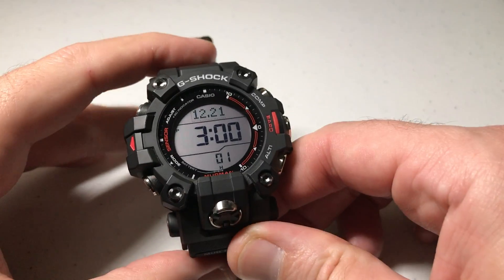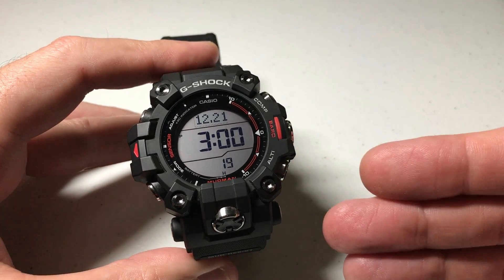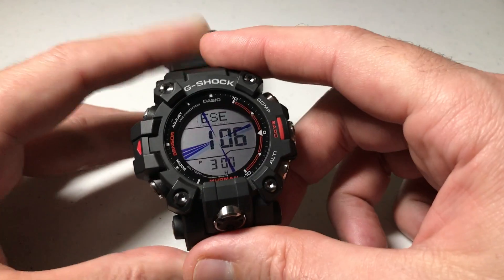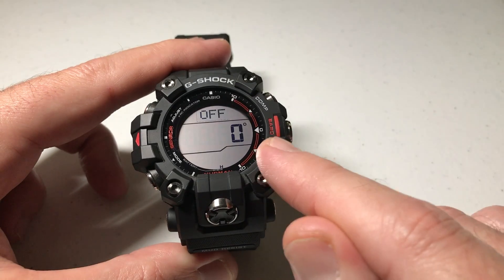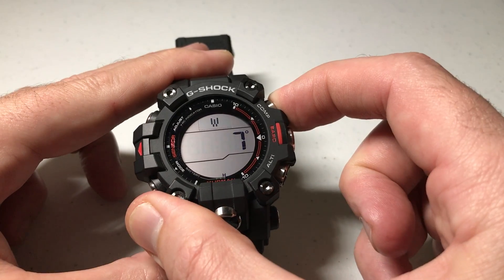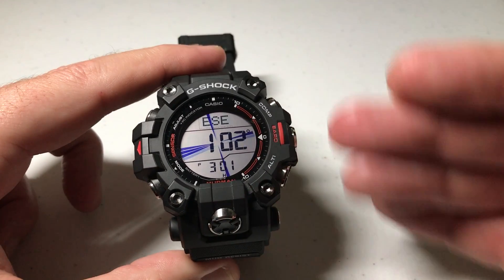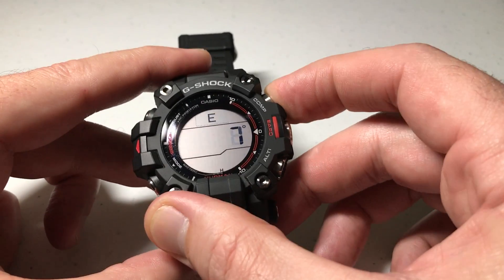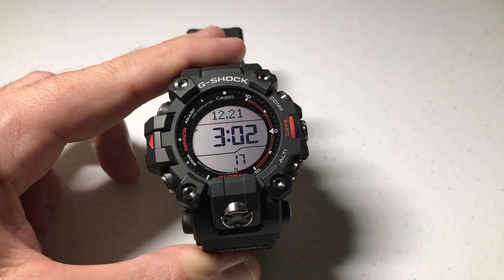Casio G-Shock (GW-9500) | Set True North vs. Magnetic North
How to set a Magnetic Declination value on the Casio GW-9500 G-Shock Mudman for Compass navigating